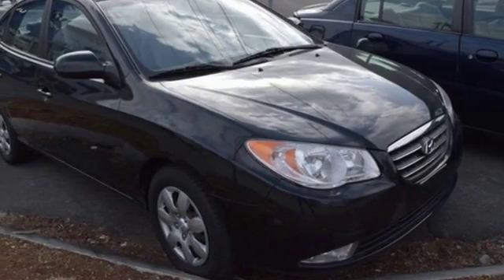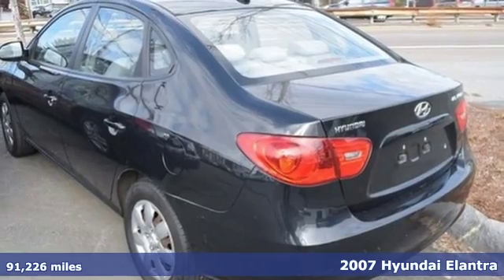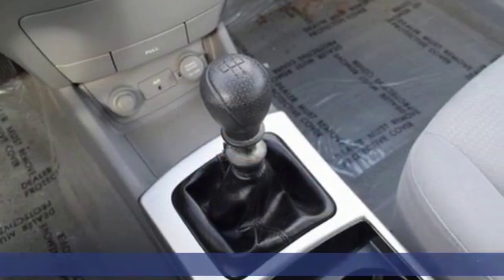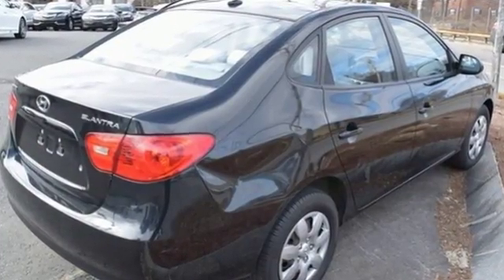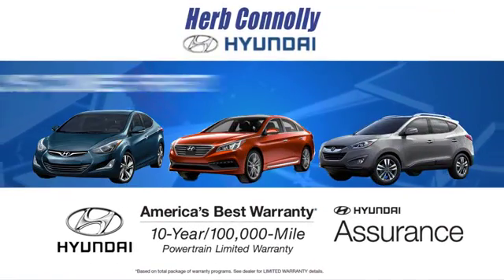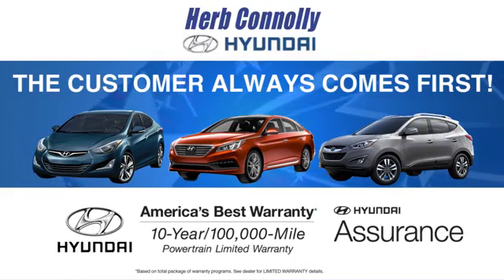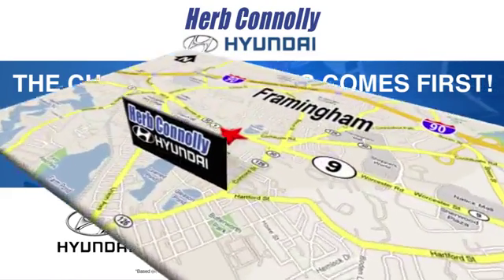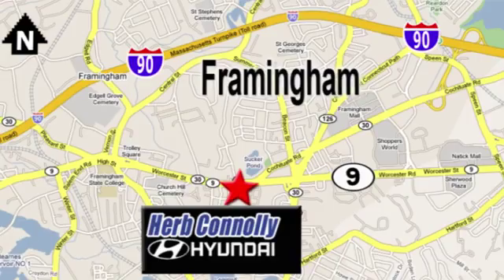Used 2007 Hyundai Elantra Framingham Boston, MA H15056A - SOLD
Year: 2007
Make: Hyundai
Model: Elantra
Trim: GLS
Engine: 2.0L I4 MPI DOHC
Transmission: 5-Speed Manual
Color: Black
Interior: Gray
Mileage: 91226
Stock #: H15056A
VIN: KMHDU46D57U177147
Clean CARFAX 1 Owner! - Priced To Sell FAST! - Reliable Vehicle! Previous owner purchased it brand new! Want to save some money? Get the NEW look for the used price on this one owner vehicle. New Car Test Drive said, "...the styling holds its own in the class; it looks very clean but doesn't try to draw attention to itself. The seats are comfortable, the brakes are excellent, and cornering capability is good, making it enjoyable to drive..." The balance between ride comfort and handling agility is second to none in the segment. Recognized as a value leader by AOL Autos. Herb Connolly Motors is the home of used car LIVE MARKET PRICING. LIVE MARKET PRICING gives our customers the piece of mind that we have already done the shopping for you and priced our vehicle aggressively in today's internet information marketplace while adjusting accordingly for - Supply - Equipment - Condition and Mileage. Remember at Herb Connolly Motors - WE DONT PLAY PRICING GAMES.

Address:
500 Worcester Rd - Rte 9 East